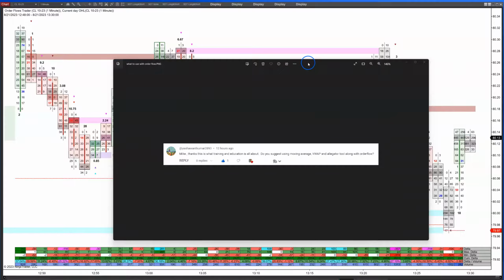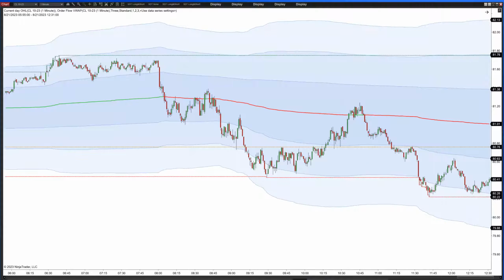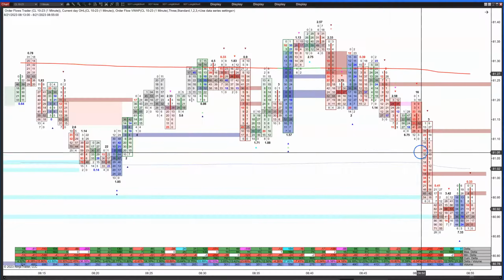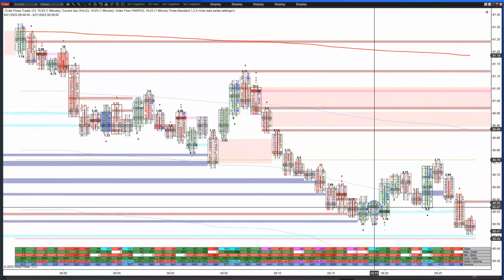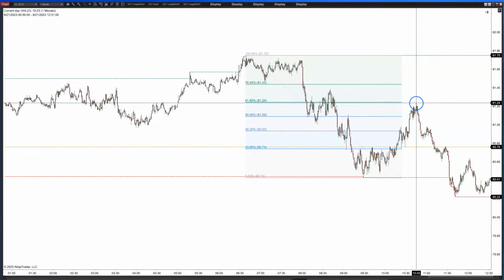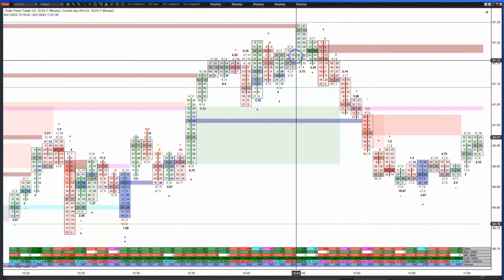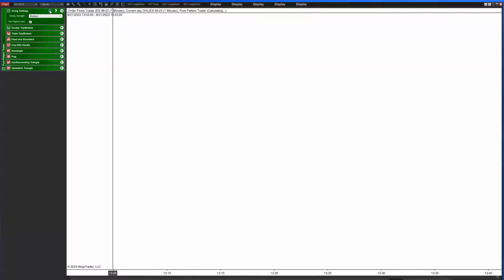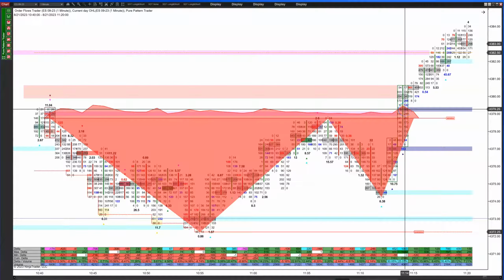Order Flow With VWAP And Technical Patterns Double Bottoms Price Action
Order flow can make technical analysis more powerful. For example, using order flow you may see strong buying interest coming in at a key support level on the chart, giving higher conviction for a long trade.

Using technical analysis alone runs the risk of missing changes in order flow that may invalidate chart patterns or trend signals. Combining technical analysis with order flow helps confirm whether buyers or sellers are supporting the move. Technical analysis helps determine ideal entries, stop losses and take profits.

Combining technical and order flow analysis reduces blindspots for traders and provides a more accurate, complete picture of market conditions to help make better trading decisions.

Traders essentially get the best of both worlds - the structure and risk management of technicals combined with the sentiment and momentum insights order flow provides.

Technical analysis provides traders with a valuable framework for identifying potential trade setups and managing risk through techniques like support/resistance, chart patterns, indicators and more. However, it has blindspots when it comes to detecting shifts in order flow and market sentiment. This is where integrating order flow analysis can make technicals even more powerful.

Order flow examines the actual sequence of buys and sells coming into the market. It provides a moment-by-moment look at which side, the buyers or sellers, are in control. Strong buying interest at a key support level on the chart validates it as an optimal long entry technically. Likewise, heavy selling into a resistance level warns of a high probability rejection.

Without order flow, traders risk entering at points where underlying supply/demand doesn't align with the technical picture. For example, a bullish chart pattern may fail if big sellers step in to overwhelm buying interest. Or a drop to support could reverse even though technicals forecast a bounce. Combining technical and order flow analysis provides confirmation and improves the odds of accurate forecasting.

On the flip side, order flow alone lacks broader context on trends, ranges, chart patterns and indicators that technicians use to identify high-probability setups and risk/reward. Technical analysis provides the structure, while order flow provides precise entry and exit timing. The macro and micro work hand-in-hand for a complete approach.

Blending technical and order flow analysis allows traders to validate setups from different perspectives. Technicals identify optimal trades, while order flow provides confirmation through revealed buying and selling pressure in real-time. Using both together reduces blindspots and helps traders make more informed decisions with greater confidence.